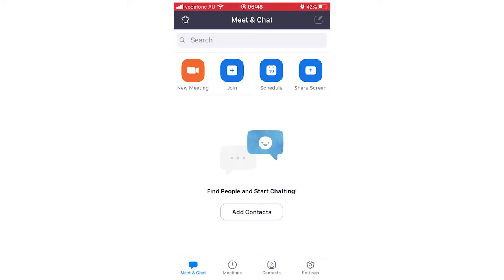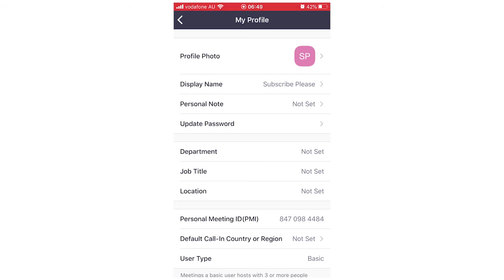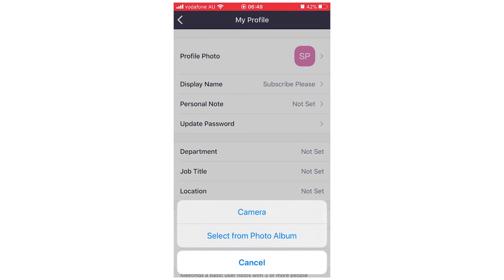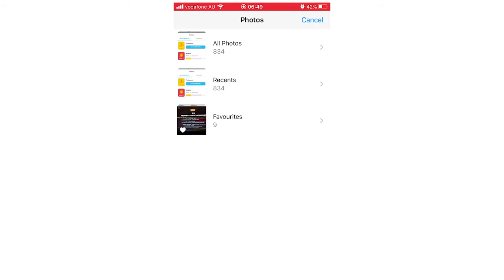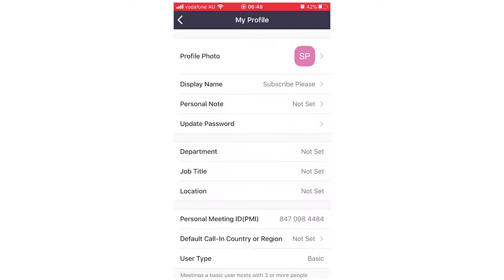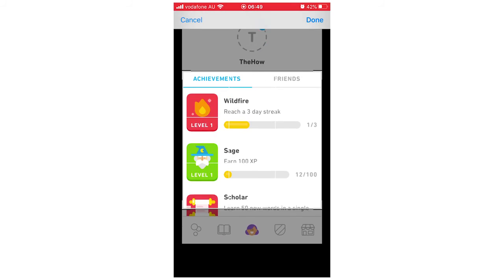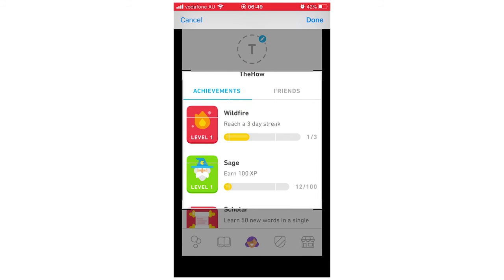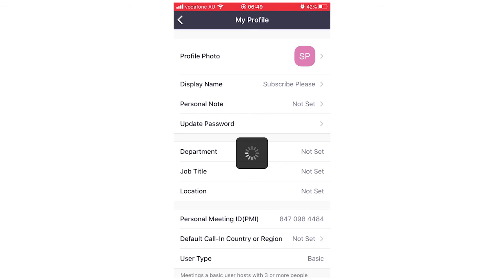How to Change Zoom Picture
How to Change Zoom Picture. Step by step instructions of how to change zoom profile picture on your phone for Android and iOS operating systems with the zoom cloud meeting app new update in 2020. You can do this on Samsung Mobile, Apple iPhone, Nokia Mobiles, LG Phone's, Huawei Mobile's, ZTE Devices, Google Phones, Sony Device's & the TCL Device. This tutorial guide commentary voice over is done by a native English language speaker.